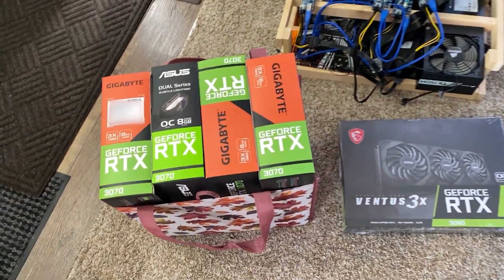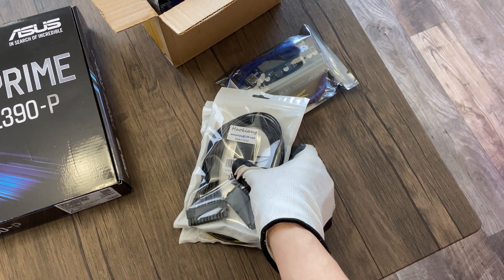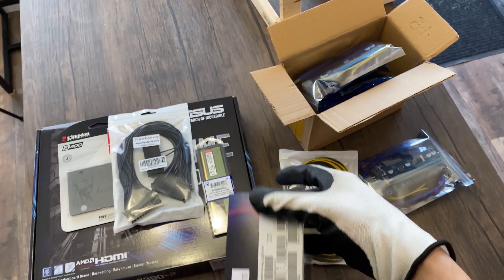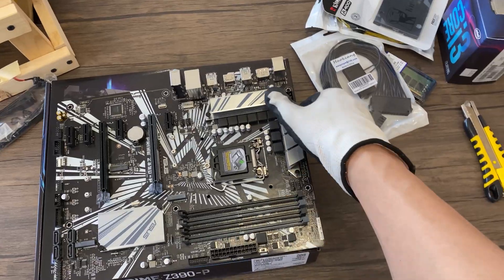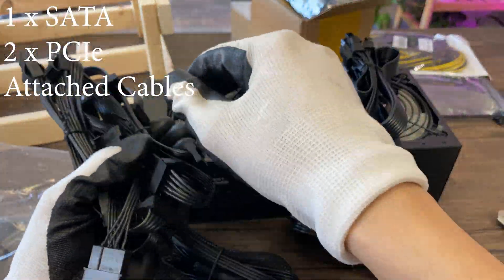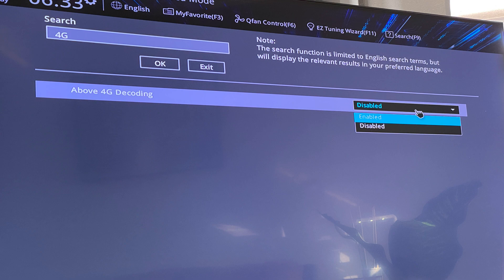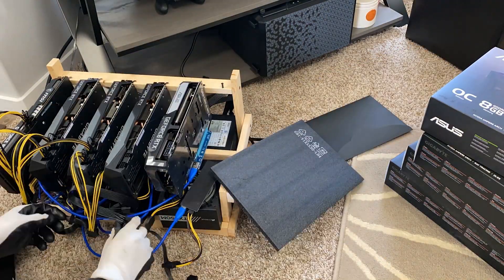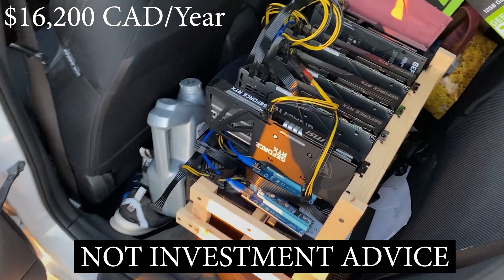How To Build A Crypto Mining Rig [Step By Step]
Want $30? Use my link when purchasing crypto and we will both get $30 when you purchase $100 worth in crypto! :)

So jealous!!

Miner used: Nicehash

Timestamps:
0:00 Intro
0:24 Parts
3:07 Build
5:01 BIOS
5:25 Windows
5:51 Cards
6:13 Config